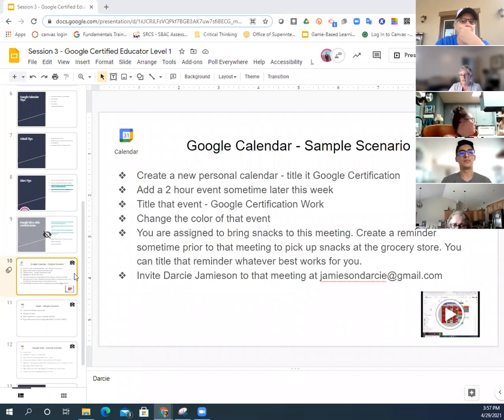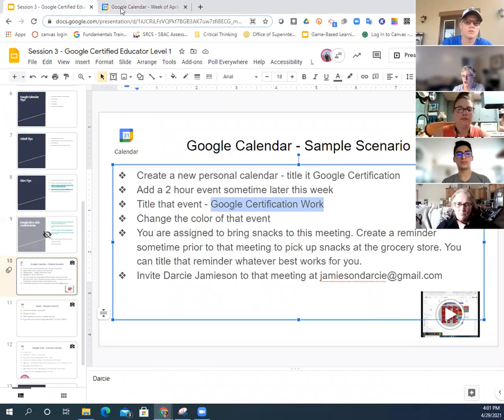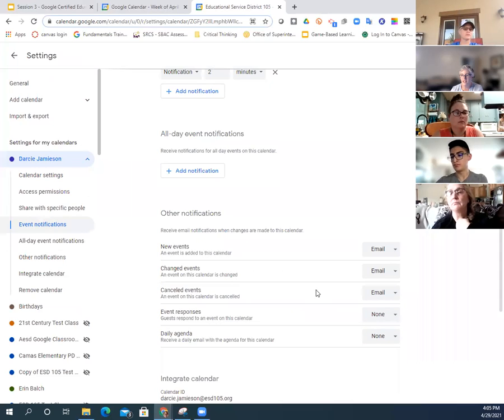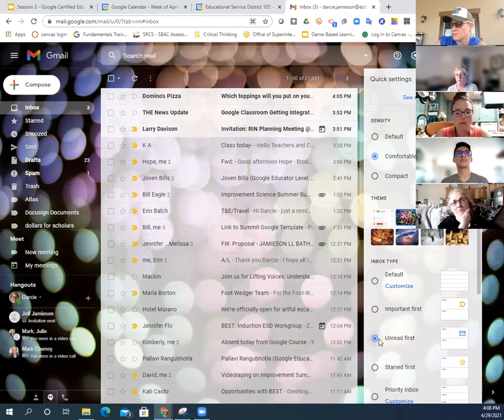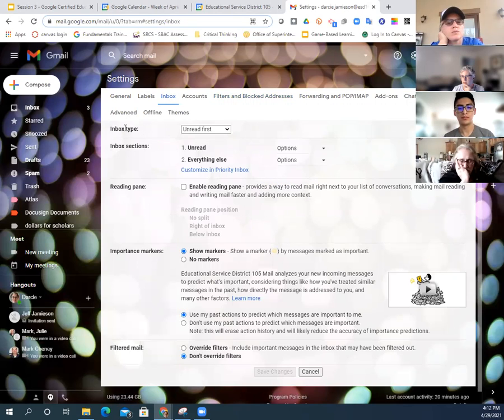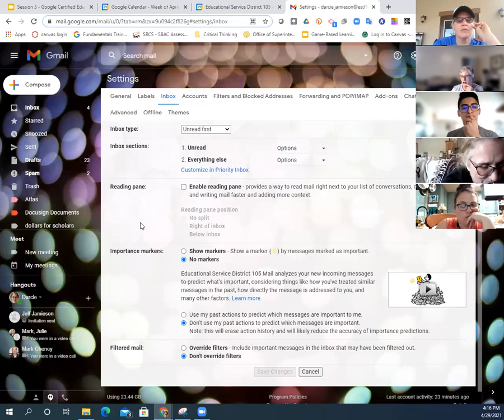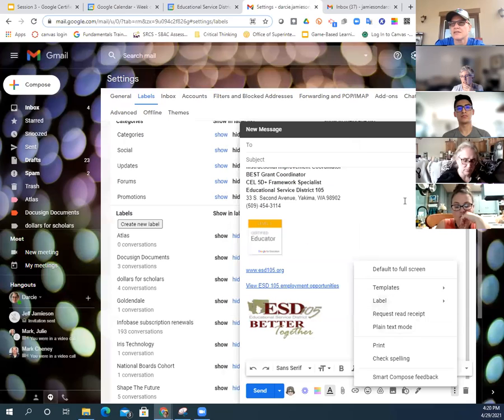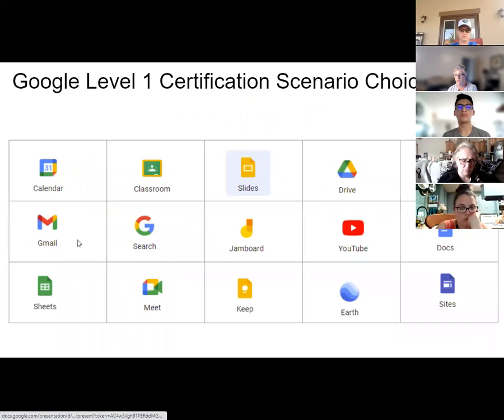LMS Solutions: Google Certification Cohort- Gmail and Calendar Breakout Room